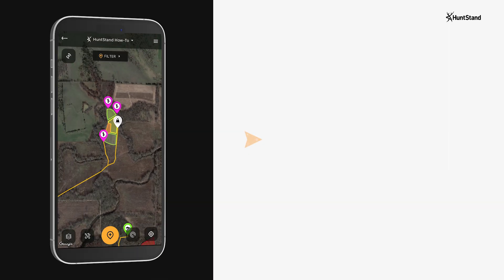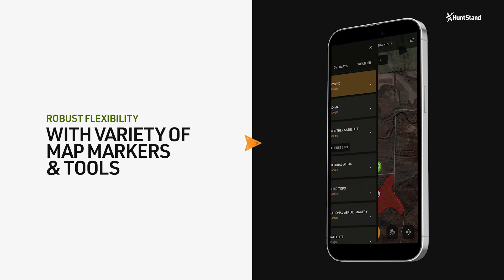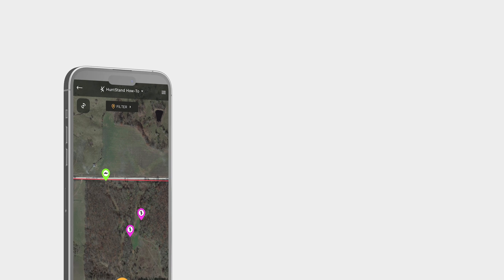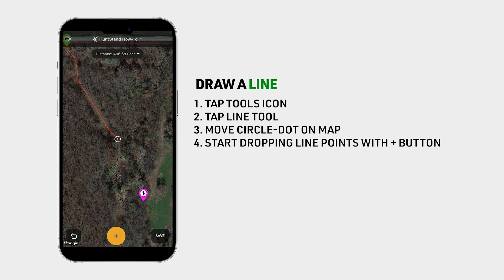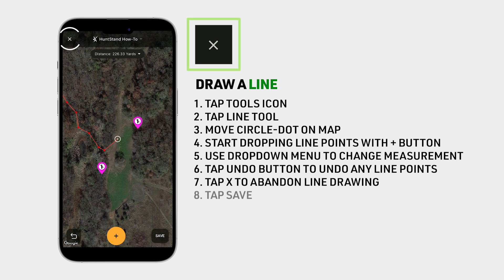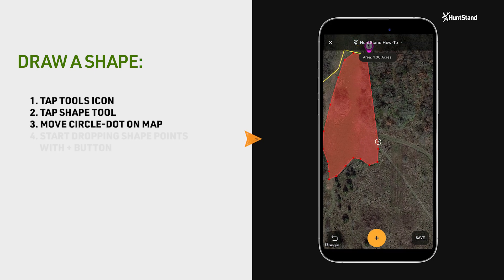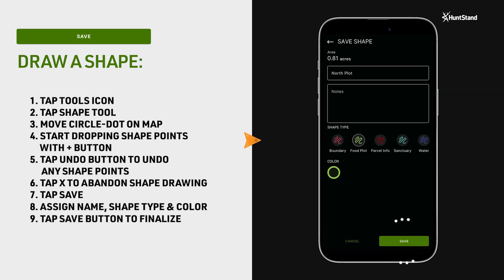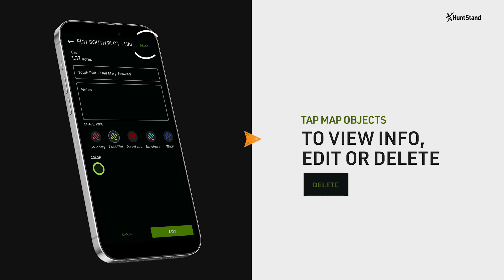How to Start Building Maps in HuntStand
Learn how to start building maps in HuntStand.